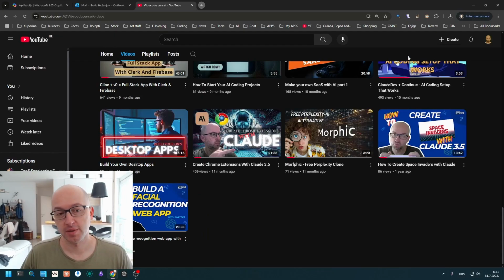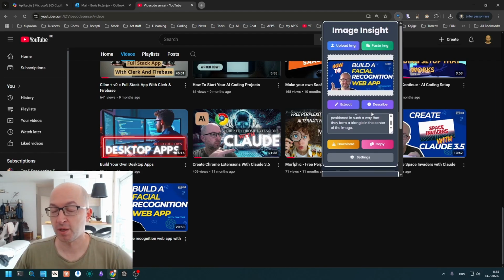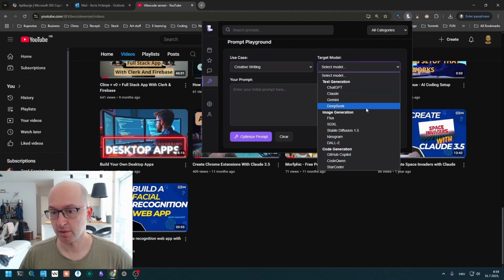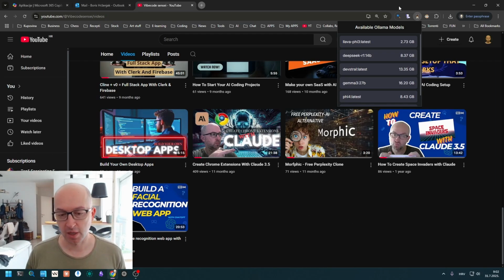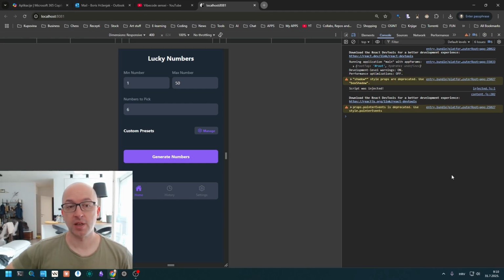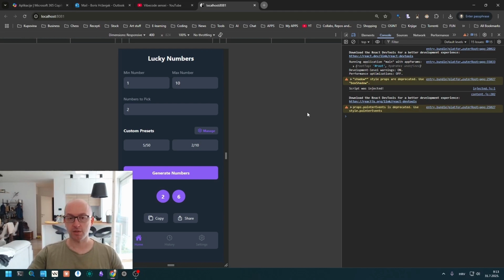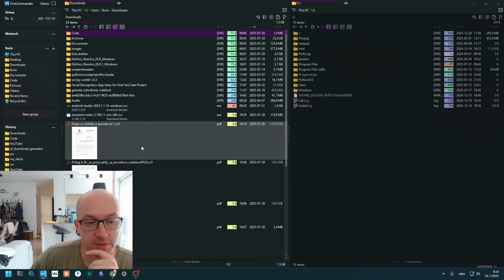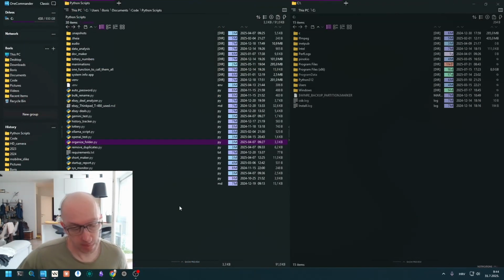Apps I Built With AI And Still Use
This is an overview of my last year of building projects with AI. I just wanted to see how many apps I really use of all the projects I've created so far...
Turns out, there are a handfull of useful ones that stuck the test of time...

**Timestamps:**

0:00 - Intro
1:15 - App 1: Image Insight extension
3:45 - App 2: Alexandria Prompt Vault extension
6:30 - App 3: OllamaBro extension
9:20 - App 4: Lucky Numbers Mobile App
11:45 - App 5: Myfetch CLI neofetch clone
12:30 - Python Scripts
14:15 - Wrap-up